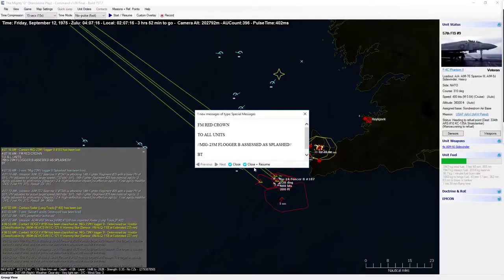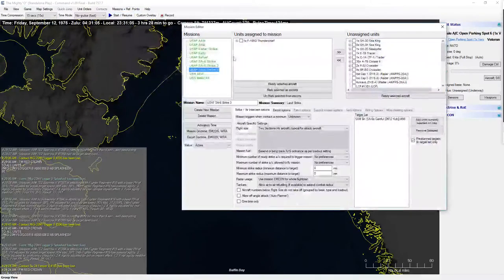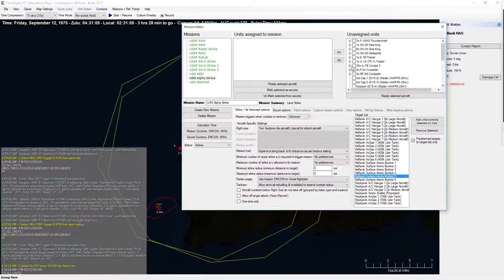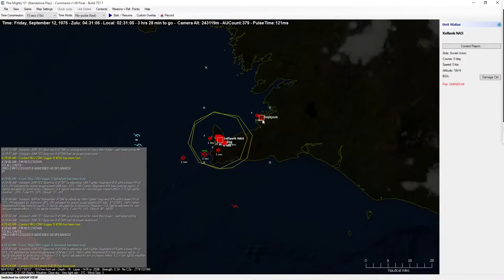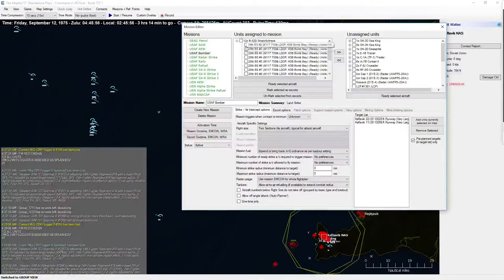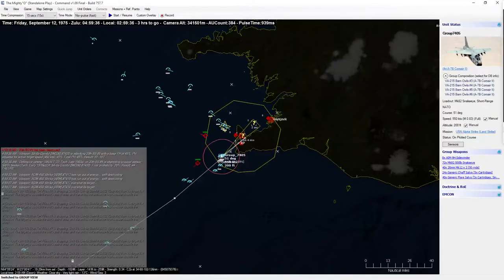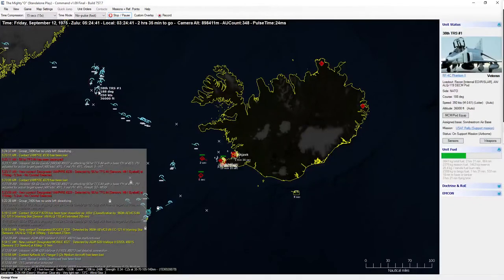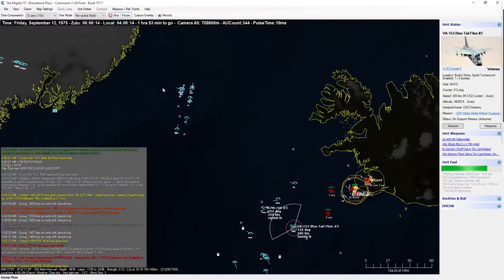Northern Inferno Campaign Ep 14